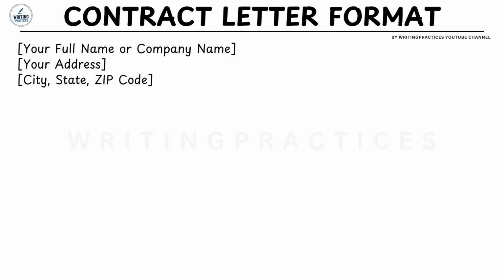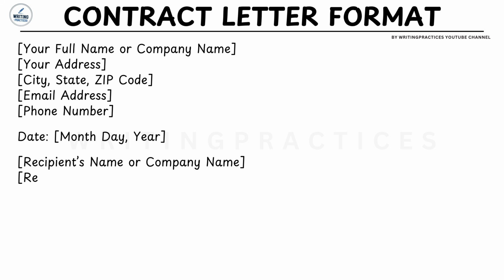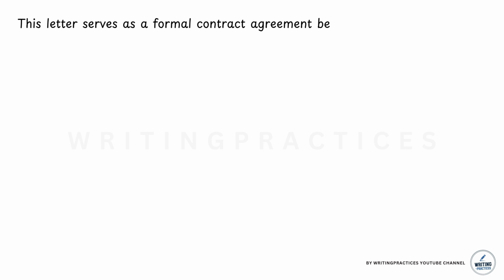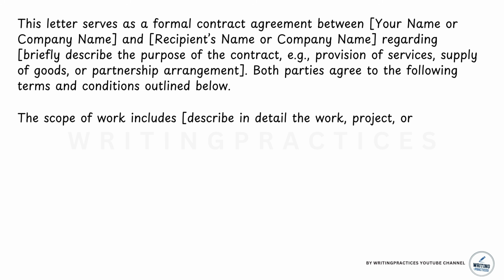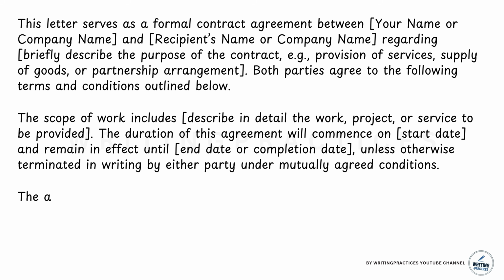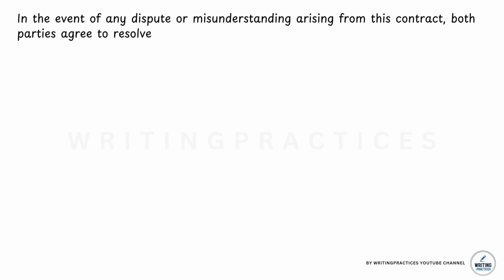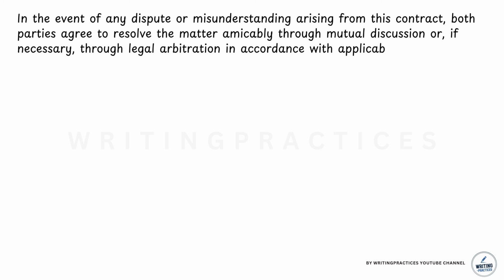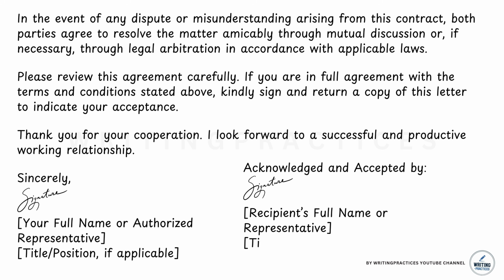How To Write A Contract Letter Format Step by Step Guide | Writing Practices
In this video, we’ll walk you through how to write a Contract Letter, step by step. Whether it’s for employment, business, or service agreements, this tutorial will help you write a clear, professional, and legally sound contract letter that protects both sides.

✍️ You’ll learn:

The correct format and structure for a contract letter

How to define both parties and describe the agreement terms clearly

What essential details to include, such as job title, compensation, duration, and responsibilities

How to write the clauses professionally and maintain a neutral, legal tone

A full sample contract letter you can easily adapt for your own needs

This guide is perfect for employers, business owners, freelancers, and HR professionals who need to formalize agreements in a simple yet professional written format.

By the end of this video, you’ll have a full understanding of how to write a professional contract letter that clearly communicates all agreed terms and ensures a mutual understanding between both parties.

❓ FAQs

Q: What is a Contract Letter?
A: It’s a written agreement that summarizes the terms, conditions, and obligations agreed upon by two or more parties, often used in employment or business contexts.

Q: How is a contract letter different from a formal contract?
A: A contract letter is simpler and shorter but still legally binding if both parties sign and agree to the terms stated.

Q: What should be included in a contract letter?

Q: Is a contract letter legally binding?
A: Yes, once signed by all involved parties, it serves as a legal agreement that outlines each party’s rights and responsibilities.